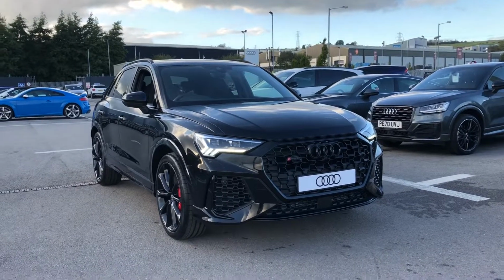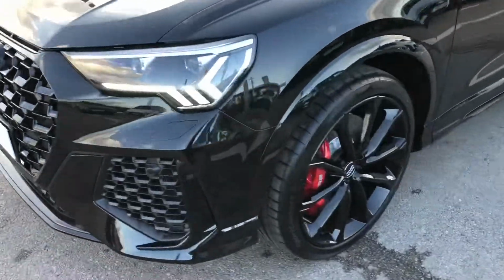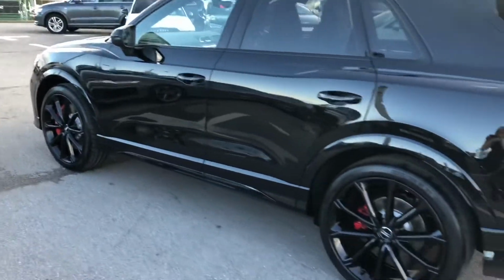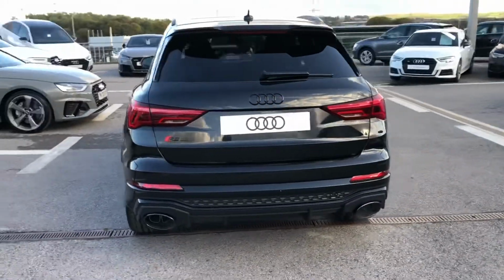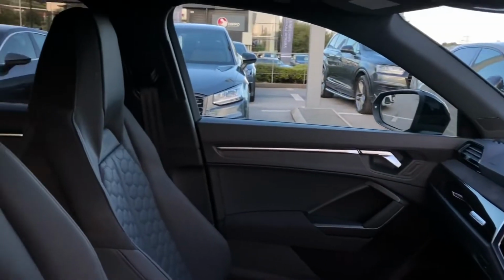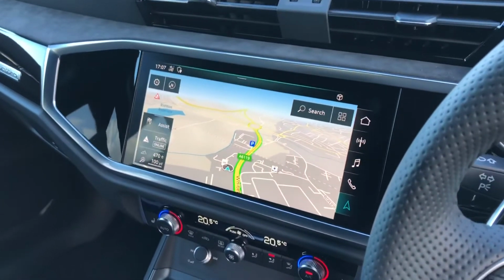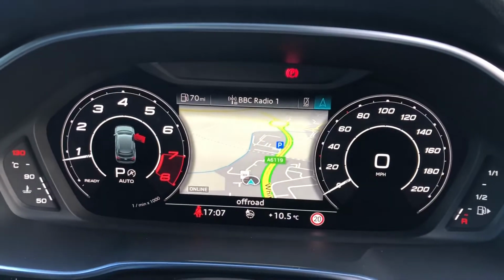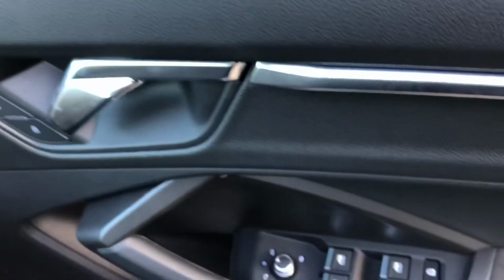Brand new stunning Audi RS Q3 Audi Sport Edition | Blackburn Audi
The stunning brand new RS Q3 Audi Sport Edition finished in the beautiful mythos black. Coming equipped with Audi Sound System, Audi's Virtual Cockpit, panoramic glass sunroof, cruise control, Electrically Adjustable Front Seats which are heated and more- this is the complete luxury sports SUV.